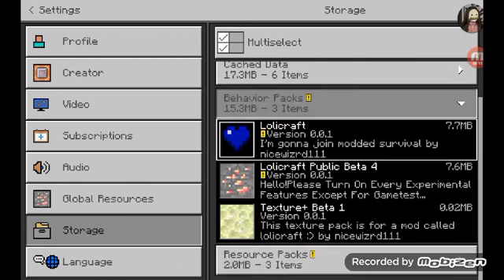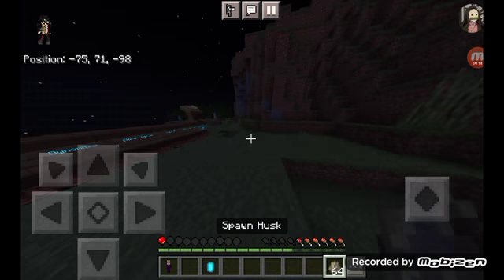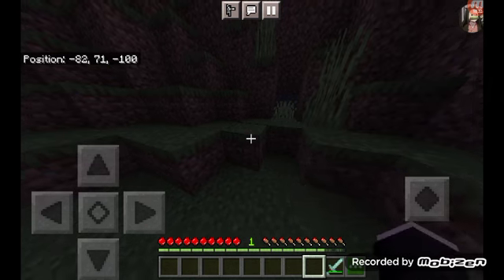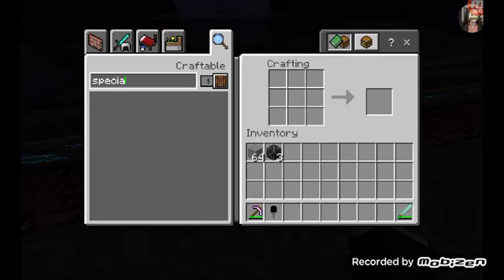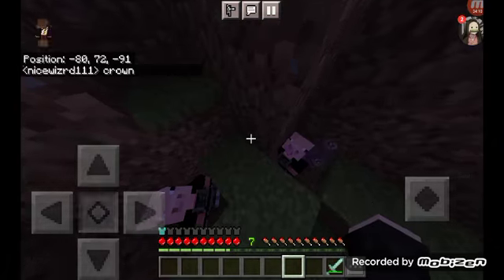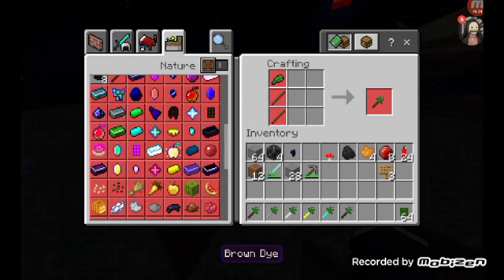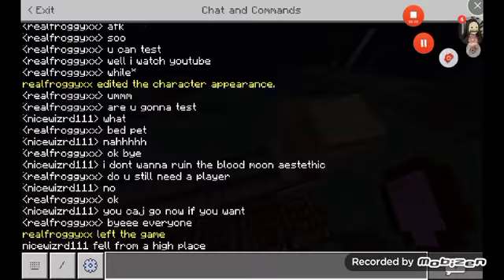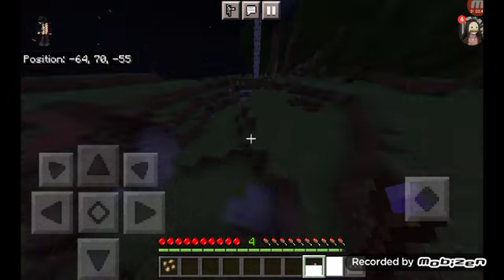Lolicraft Public Beta 4